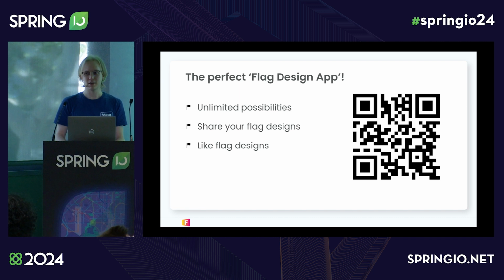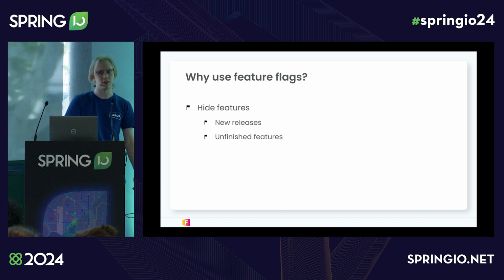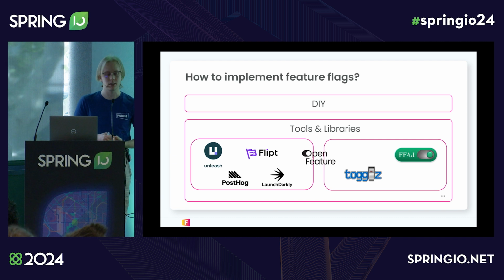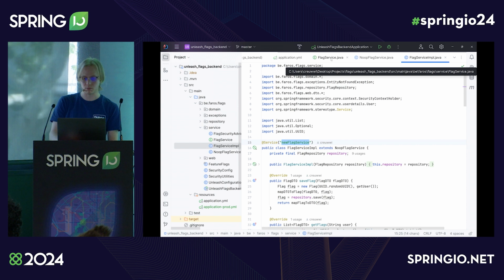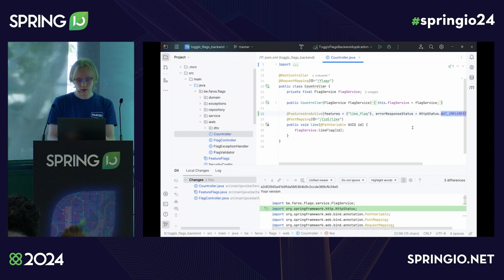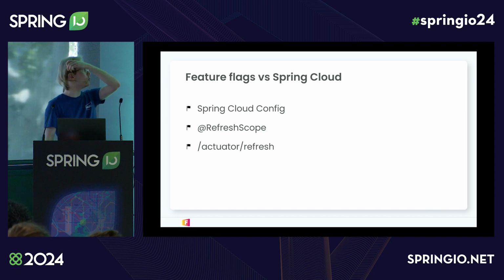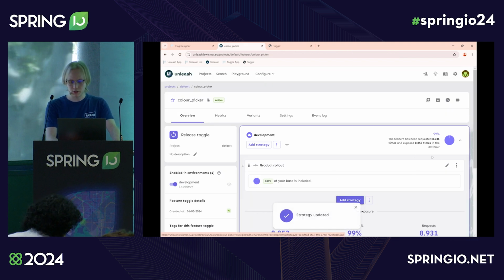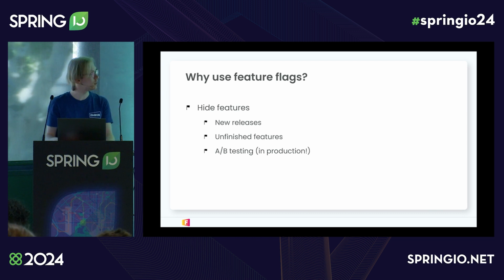Fun with Feature Flags by Wim Creuwels @ Spring I/O 2024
A dive into the possibilities of feature flags in Spring. The feature flag/toggle is a simple concept that I have nonetheless rarely seen in Spring applications. I took it upon myself to learn more about the plentiful libraries out there and will share my experiences in trying them out.

A broad overview of the contents:

- what are feature flags/toggles and why do we use them?
- multiple libraries to facilitate feature flags
- live reloading of the Spring Context to apply config changes
- demos of all topics